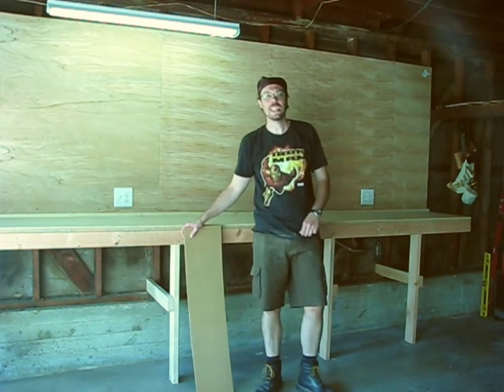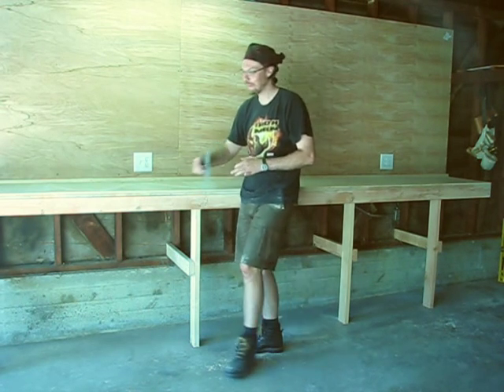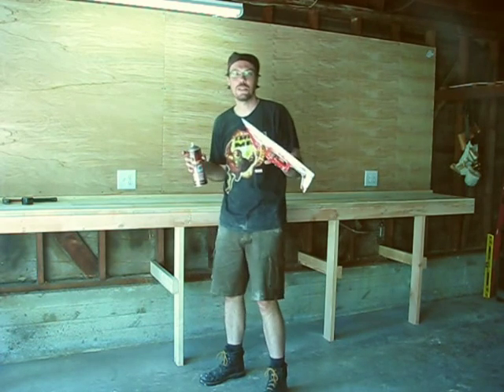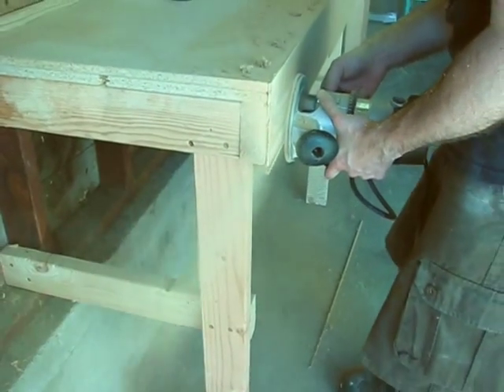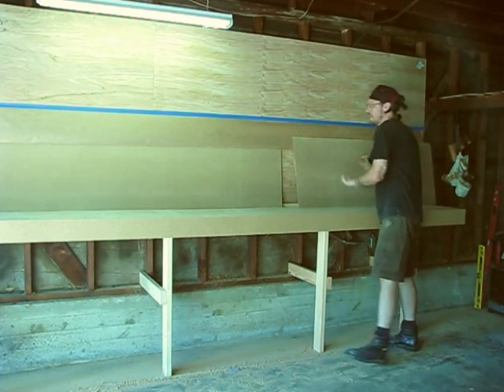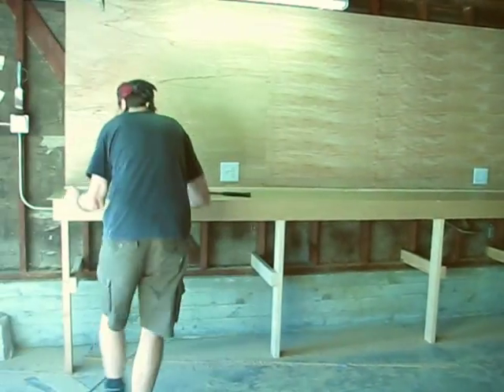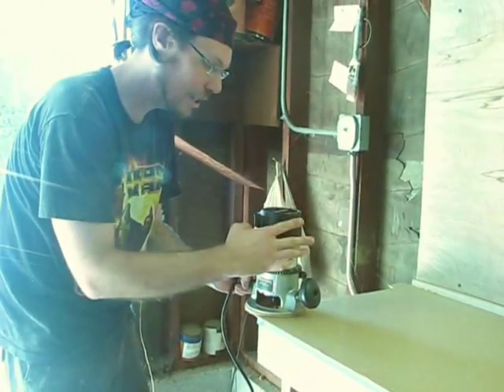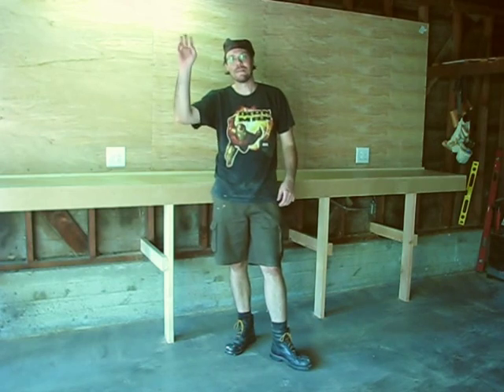Build a Masonite Workbench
Watch how to build a durable workbench with a Masonite top.  This also shows the basic technique used in plastic laminate (Formica) counter tops.